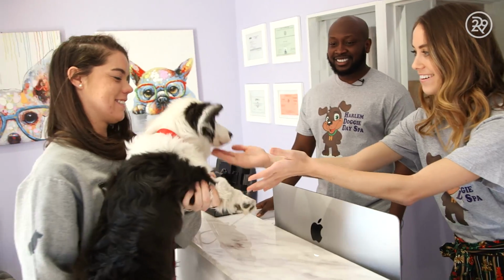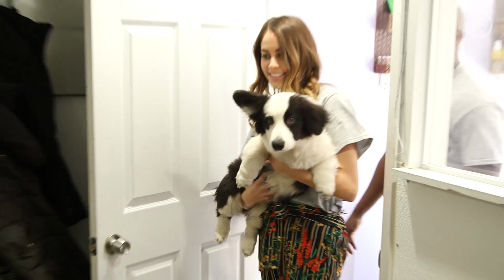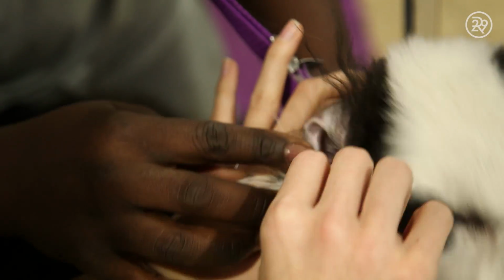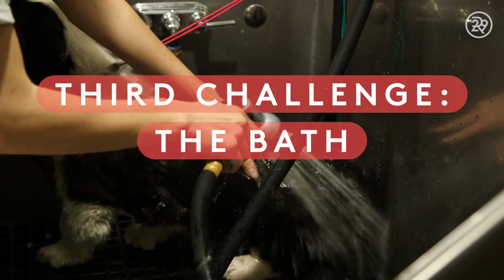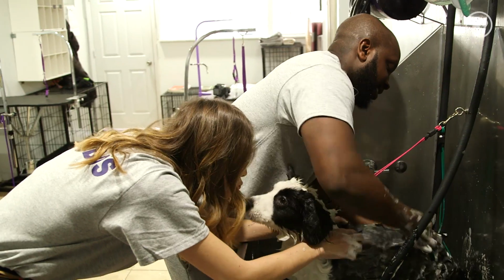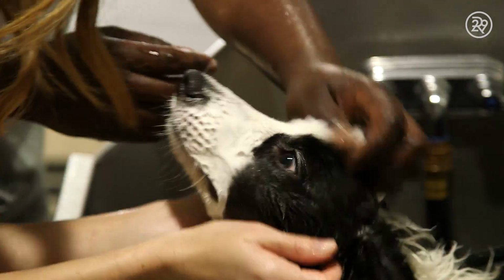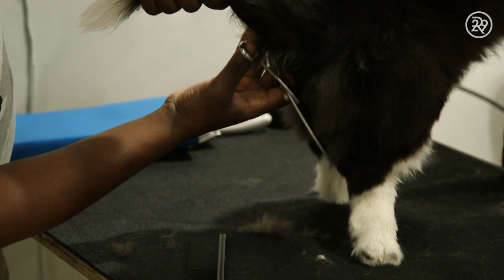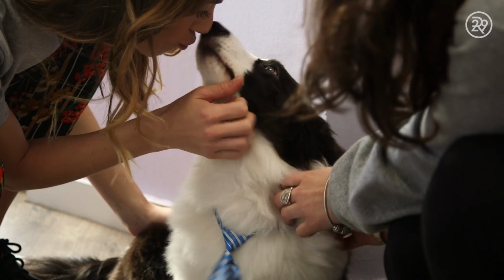I Learned How To Be A Professional Dog Groomer | Lucie For Hire | Refinery29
This week on Lucie For Hire, our host, Lucie Fink learns how to professionally groom dogs! She is taught the ins and outs of washing, cutting, and styling dog fur! Watch this episode to see how Lucie does grooming dogs!

ABOUT SERIES
Refinery29's Lucie Fink immerses herself in an assortment of unique and intriguing careers for one day at a time. Each opportunity gives viewers a never-before-seen look into these atypical and fascinating jobs from a new hire's POV.